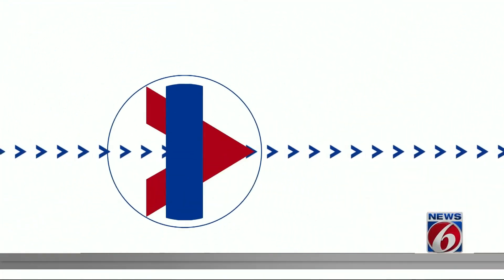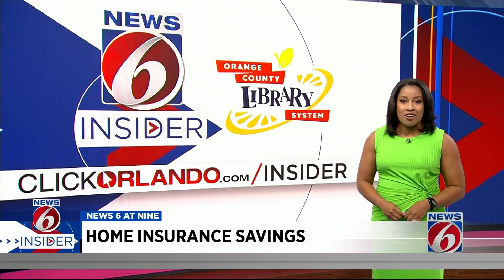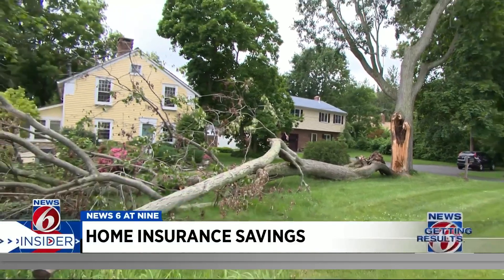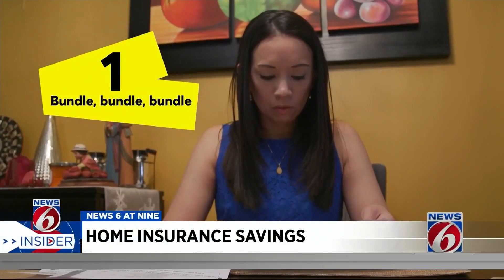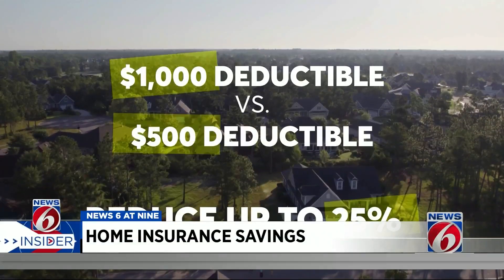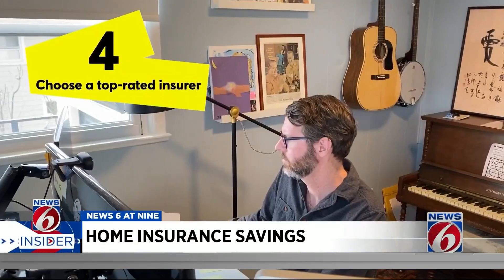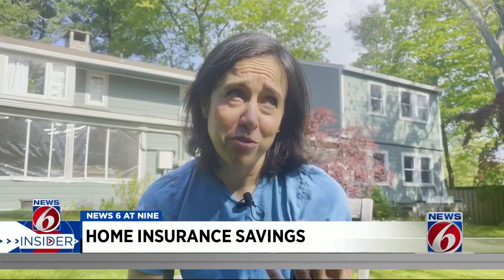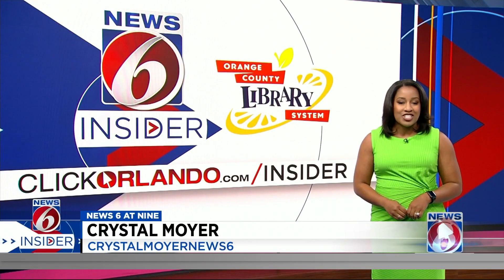Ways to save on home insurance from consumer experts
You don’t have to live in a disaster-prone place for your homeowners insurance bill to make you feel like disaster has struck. Homeowners insurance premiums are expected to rise significantly this year throughout the U.S.